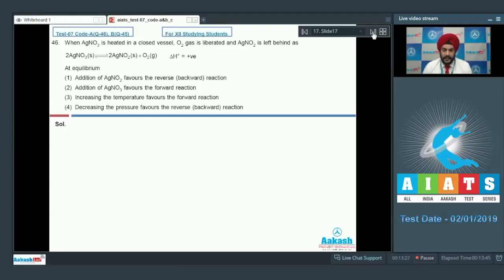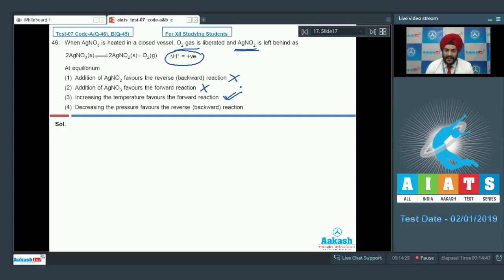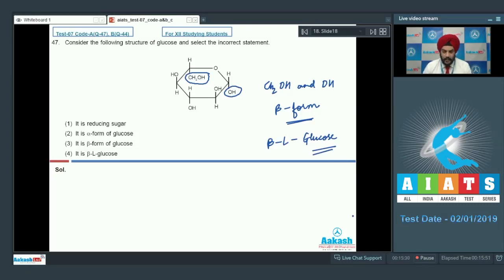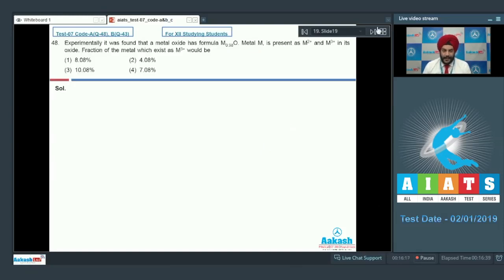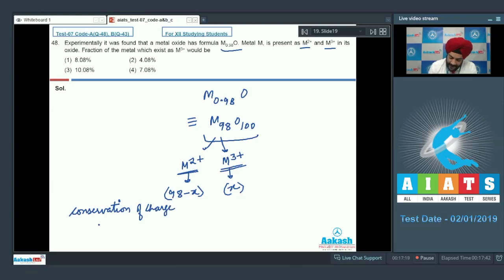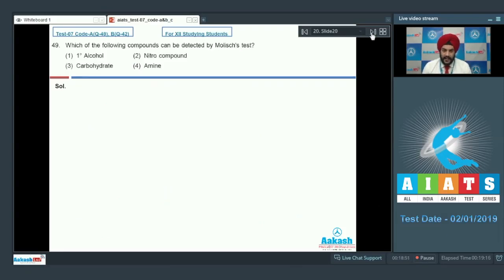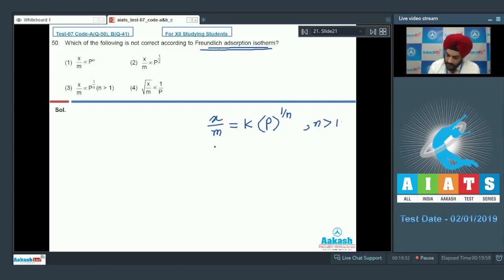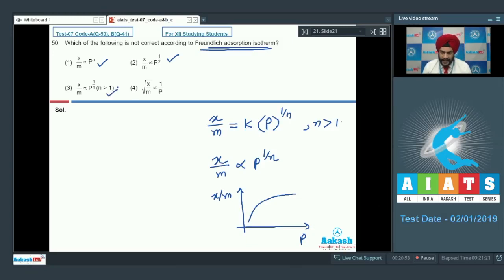AIATS TEST 07 Code A&B For XII Studying Students CHEMISTRY JEE Main 2019 Q46 to 50